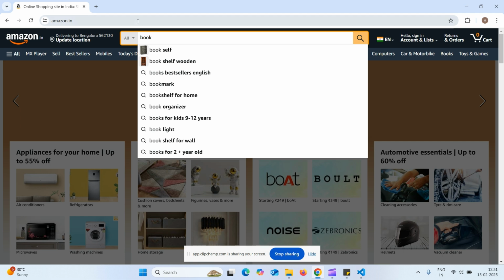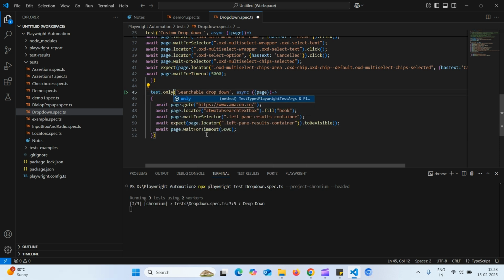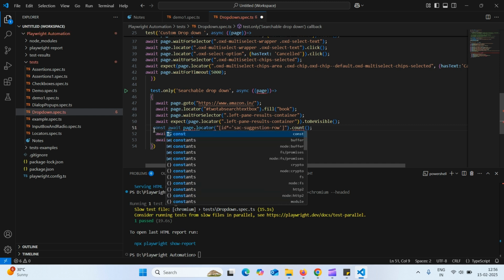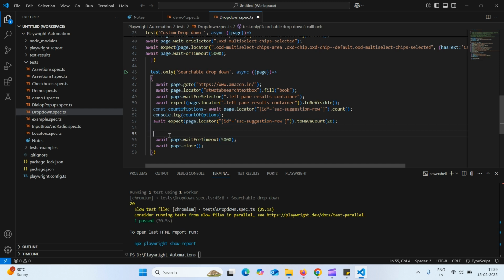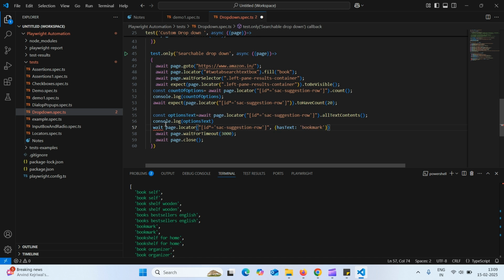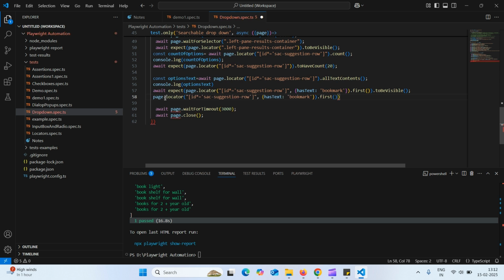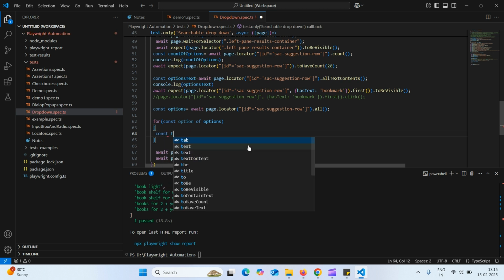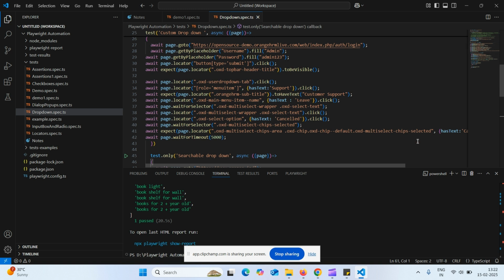How to Handle Auto Suggestion | Searchable Drop Down in Playwright | Easy Explanation for Beginners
In this video, I have demonstrated how to handle Auto Suggestion & Searchable Drop Down in Playwright. I have used Amazon to showcase how Playwright can interact with dynamic search suggestions efficiently. Watch till the end to learn how to automate this feature seamlessly!

🔹 Topics Covered:
✔️ Handling auto-suggest dropdown in Playwright
✔️ Selecting dynamic search results
✔️ Practical Playwright automation example using Amazon